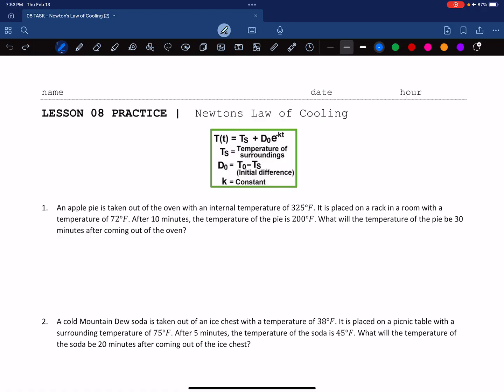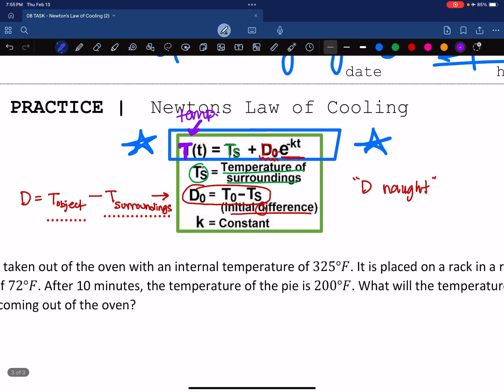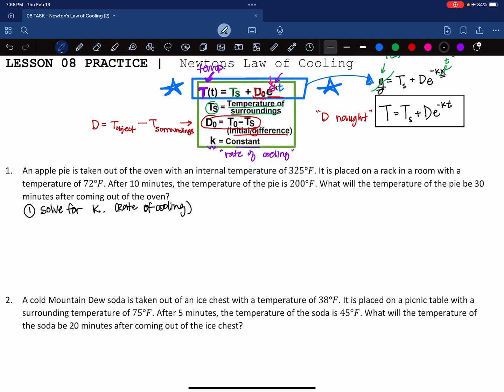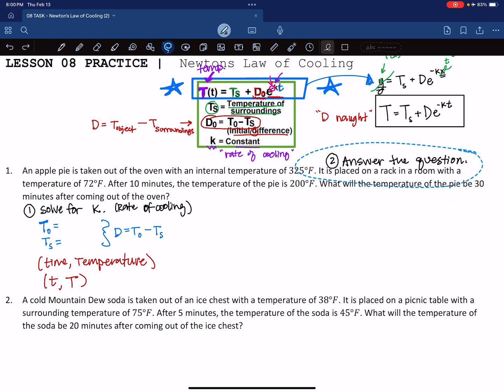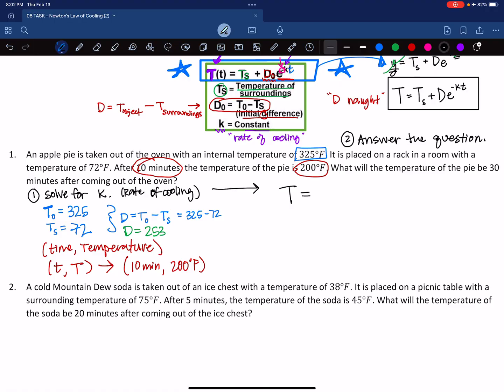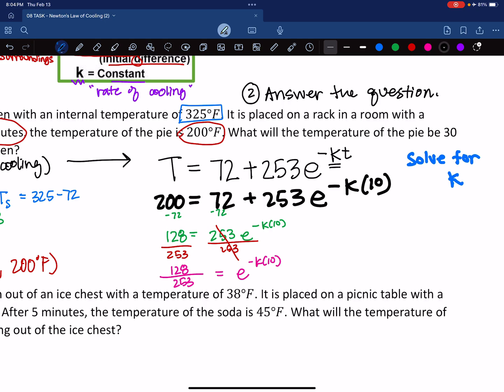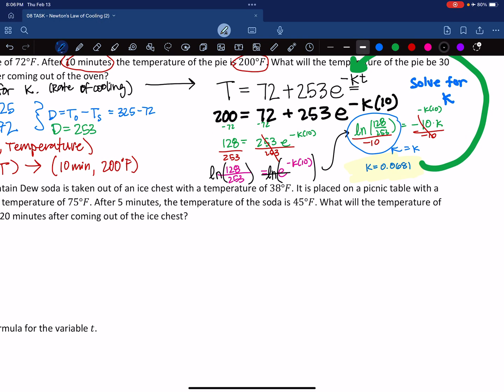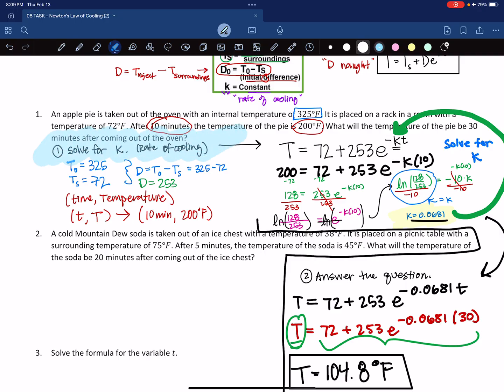Solving Problems Using Newton’s Law of Cooling 🥶 | Part 1 - Apple Pie Problem